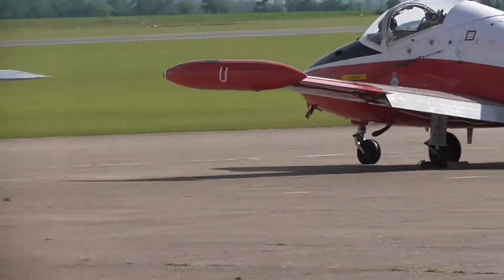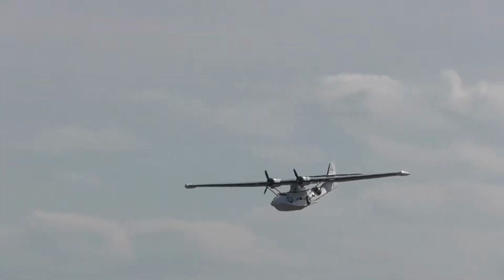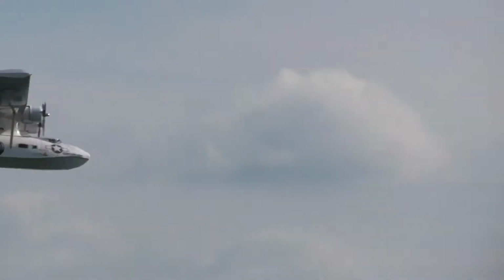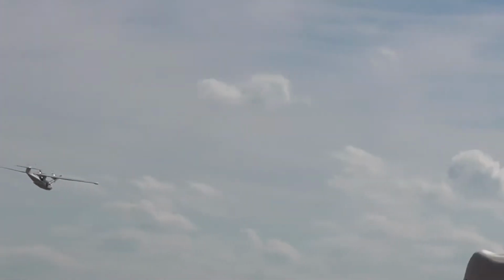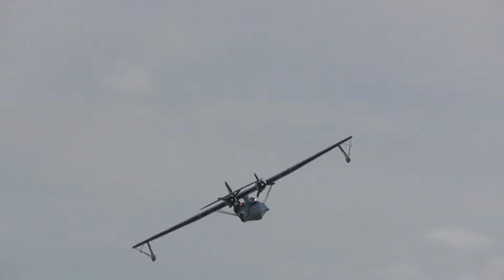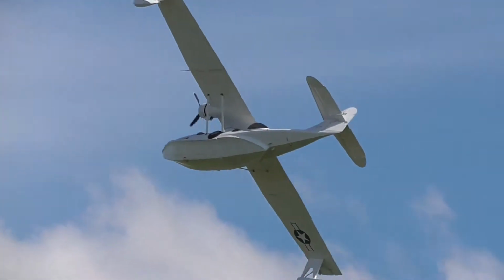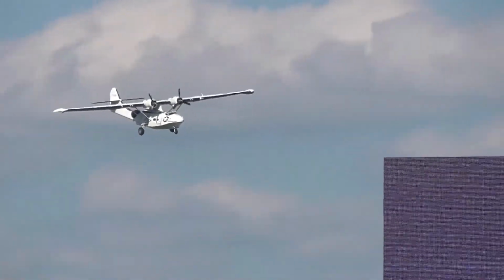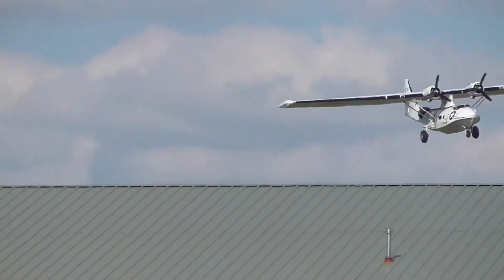PBY 5A Catalina at Duxford 27th May 2017